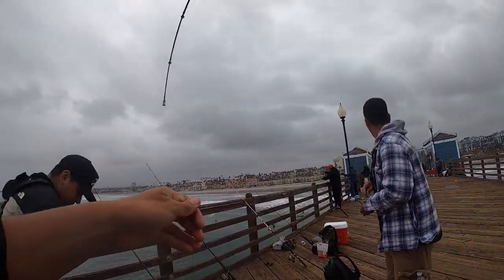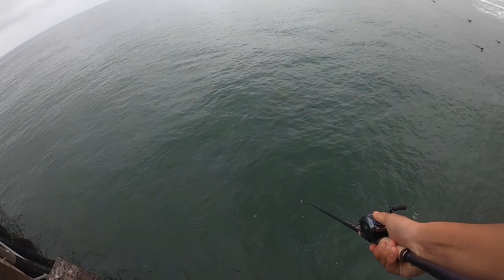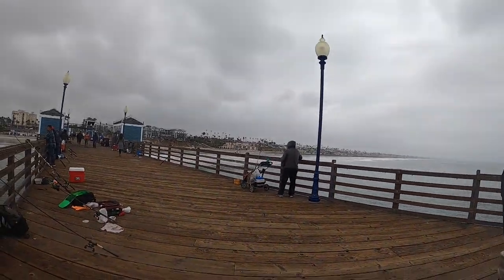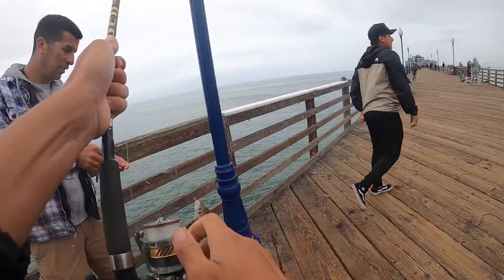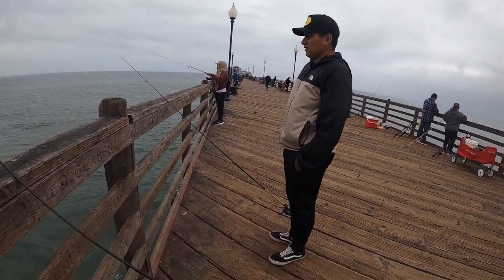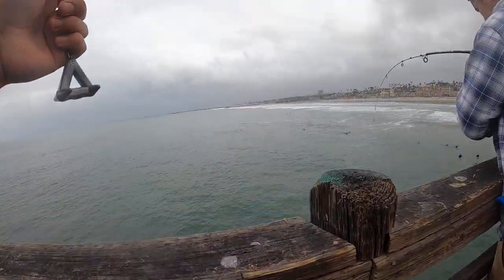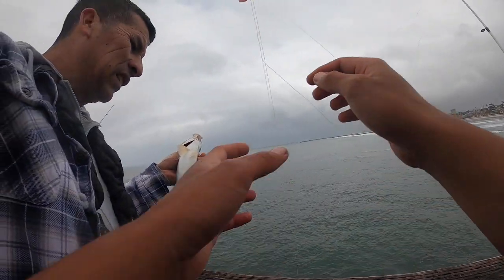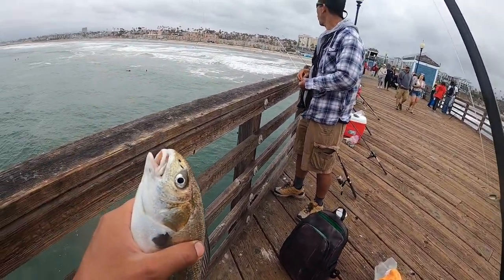Fishing Oceanside Pier! (CROAKERS!)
Went out to the Oceanside Pier for some spotfin croakers and the bite was very good, all the fish landed were on blood worms. The fish are coming with the water warming up so im gonna be fishing as much as I can for you guys!